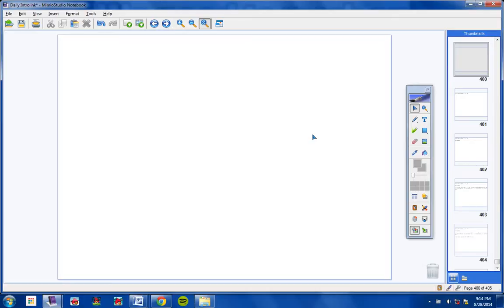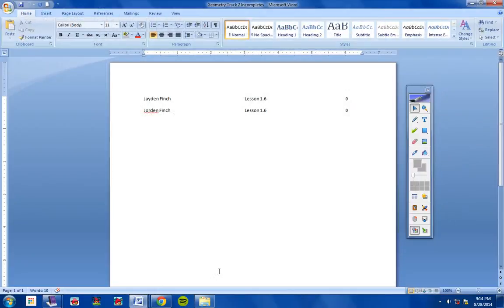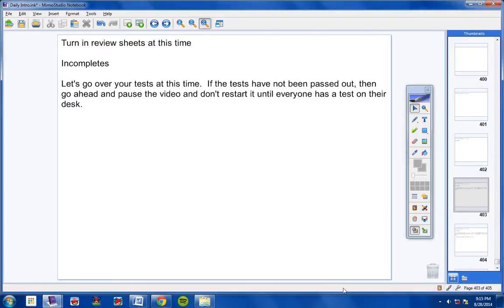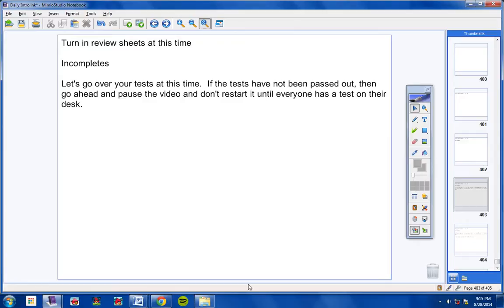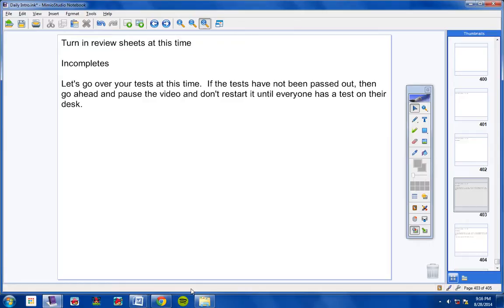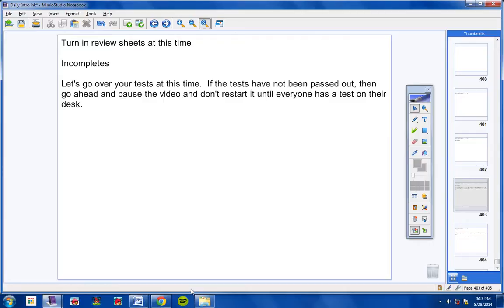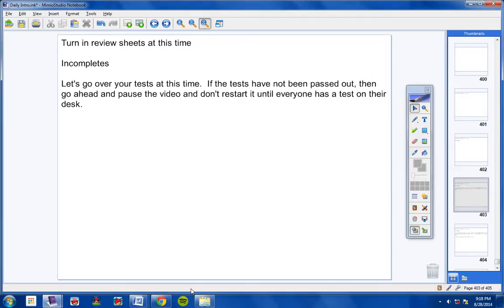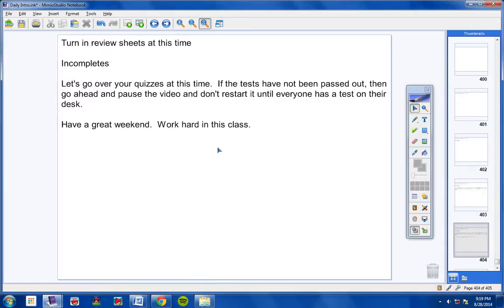Geometry Track 2 August 29